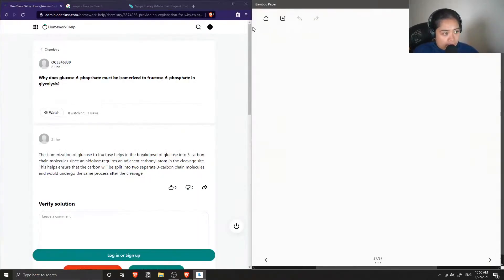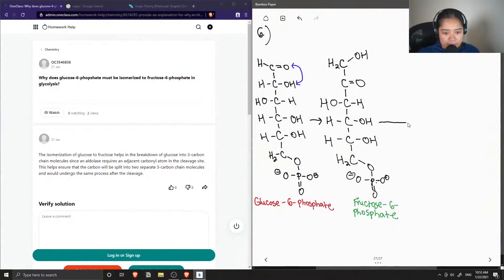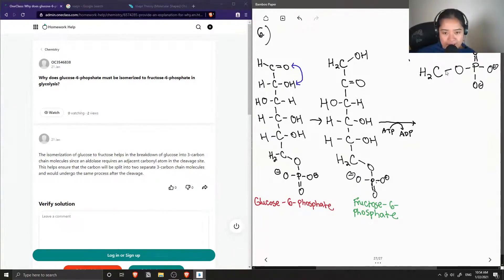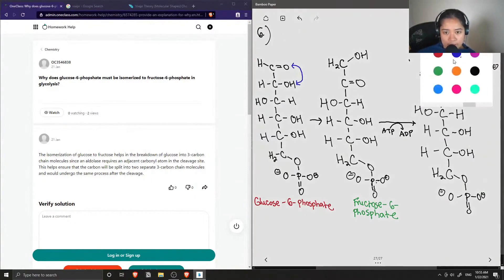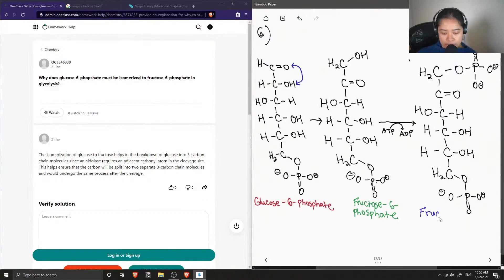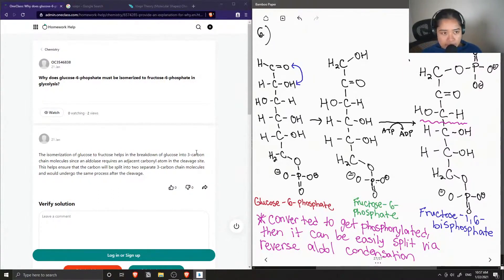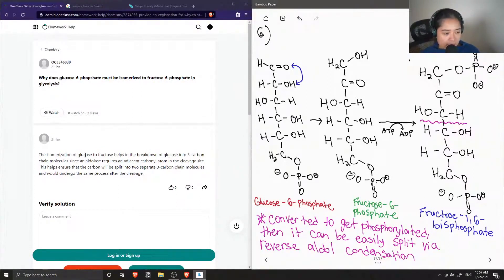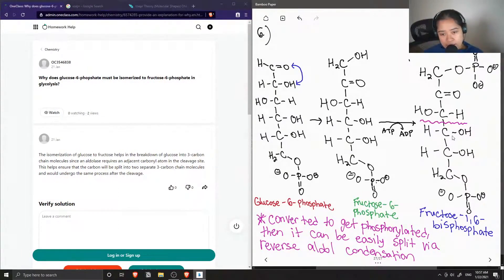Why does glucose-6-phopshate must be isomerized to fructose-6-phosphate in glycolysis?